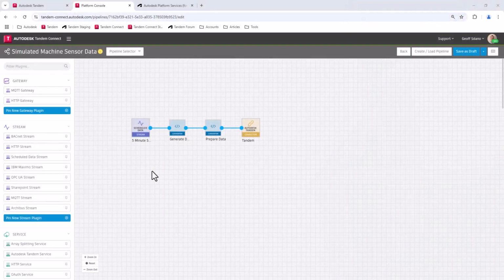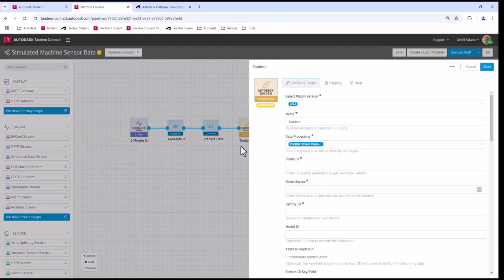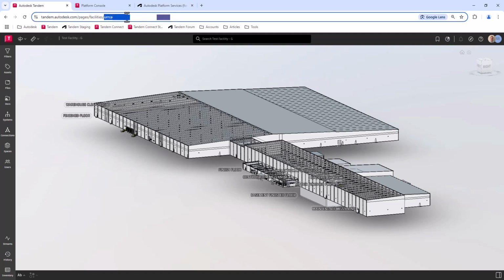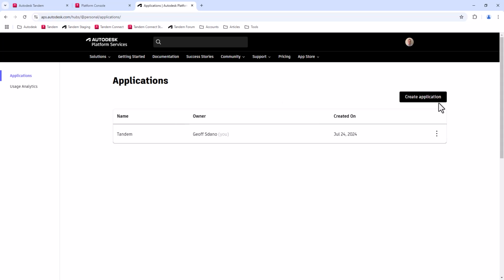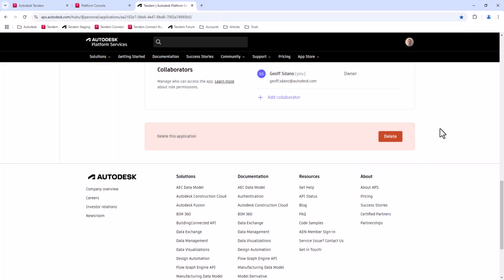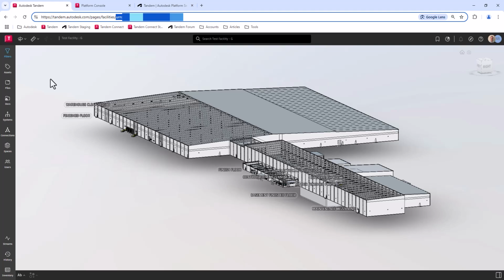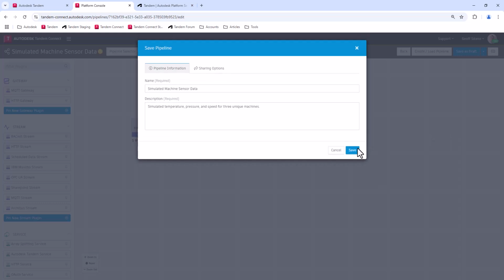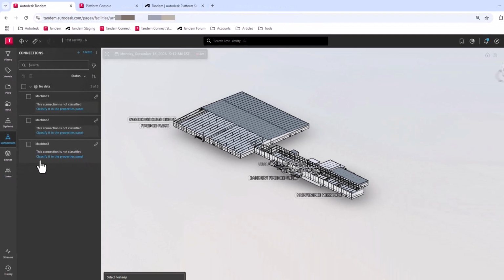Autodesk Tandem Connect - Credentials Setup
Learn how to find your client credentials and facility ID to link Tandem Connect with Autodesk Tandem seamlessly! 🚀

In this step-by-step guide, we'll show you where to locate your facility ID in your Tandem environment, how to retrieve your client ID and secret from the

Autodesk Platform Services (APS) website, and how to configure your Tandem Connector for secure data transfer.

By the end of this video, you'll have your pipeline deployed, streaming data into Tandem, and ready to enhance your digital twin with mission-critical system integrations.